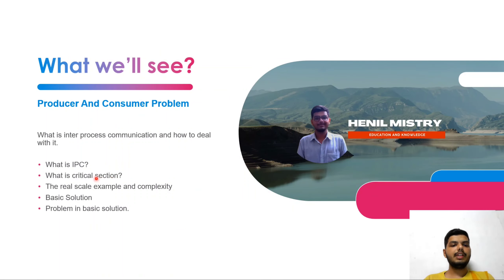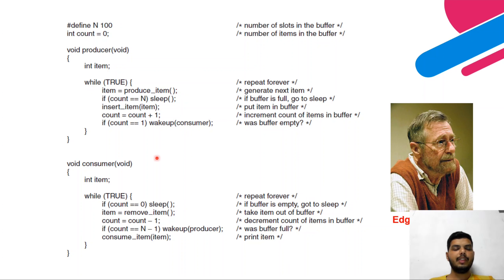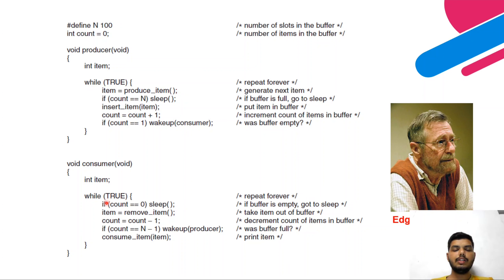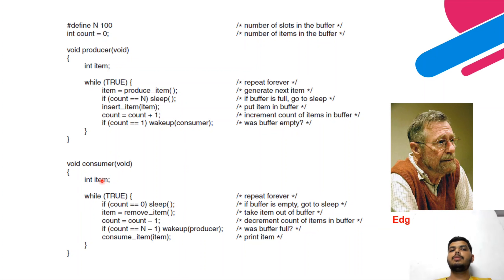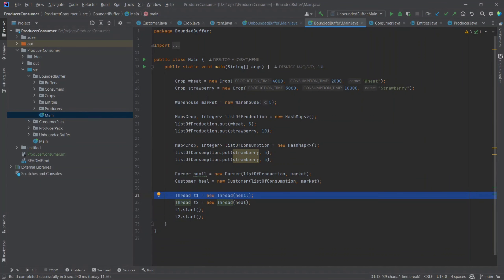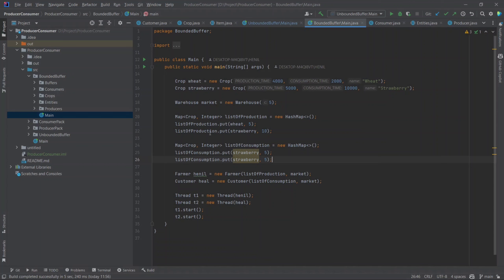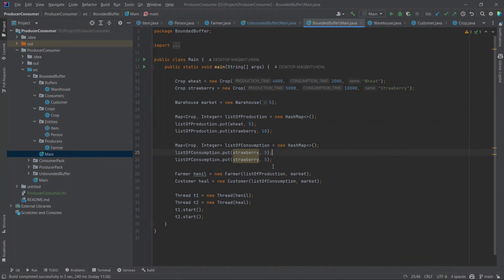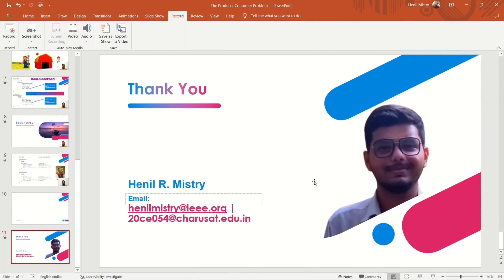Producer Consumer Problem | Part 2 | Operating System | Video Geek Session 4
Hello viewers,
This video will uncover the solution of Producer Consumer Problem and may more.

This video includes chapters:
0:00 Introduction
1:20 Session overview and previously seen
2:32 Race condition
2:43 Actual solution of problem
7:50 Simulation of Problem